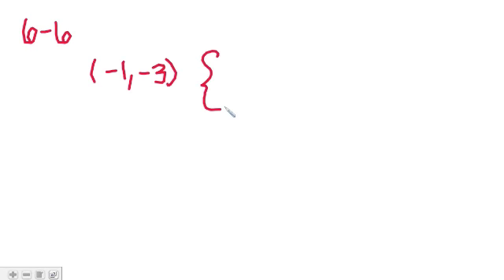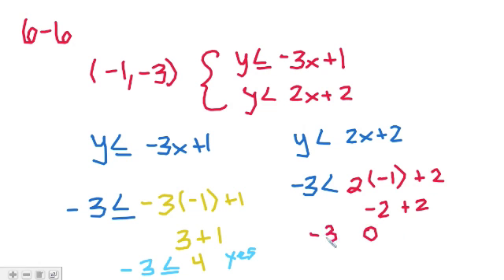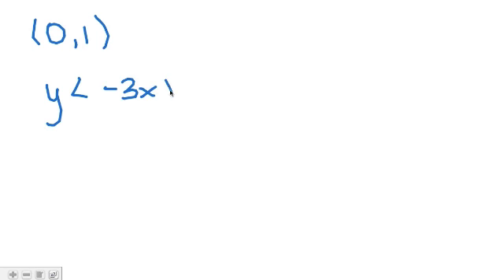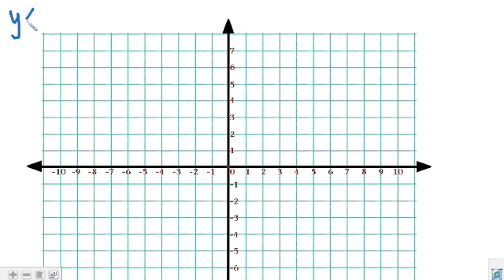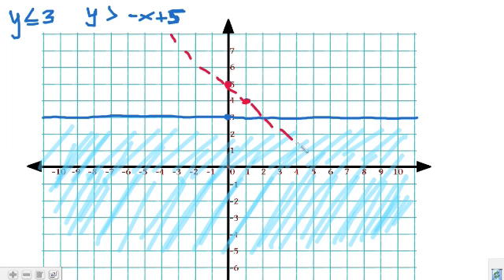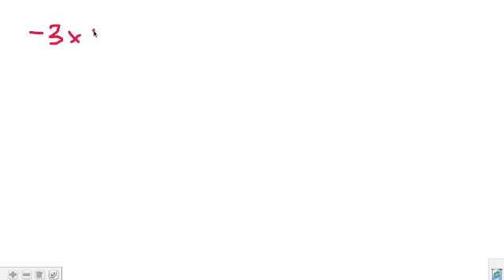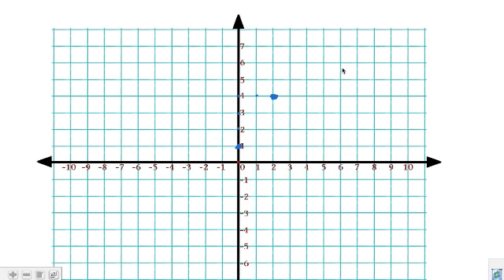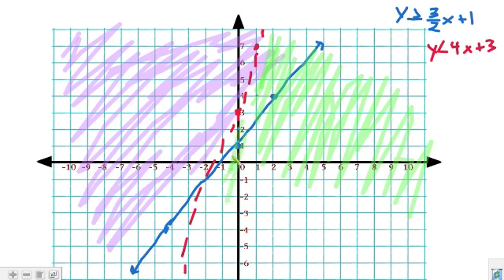MATH 8 SOLVING SYSTEMS OF LINEAR INEQUALITIES